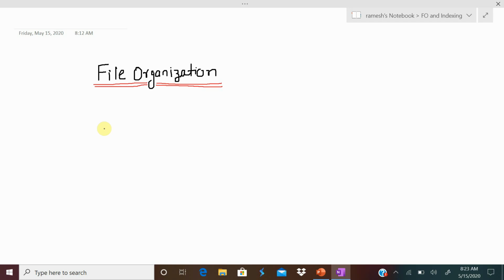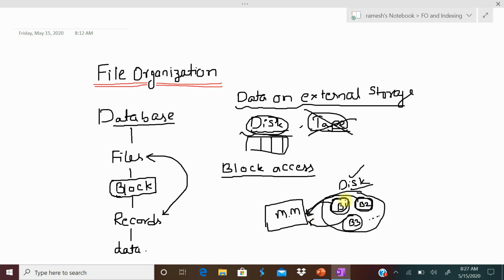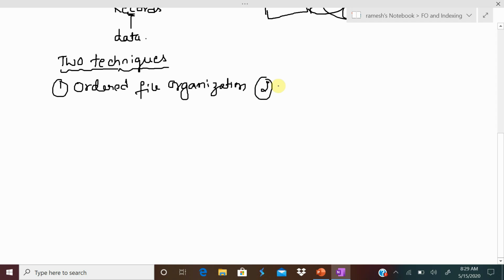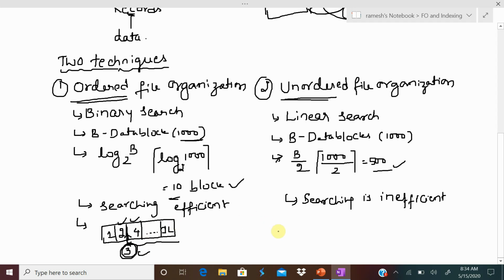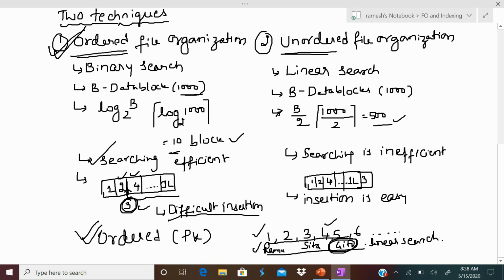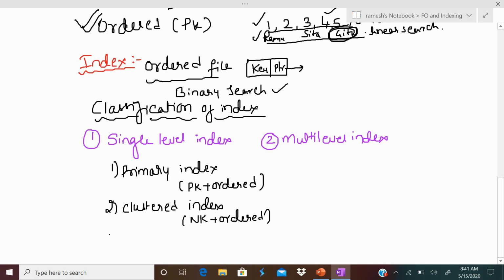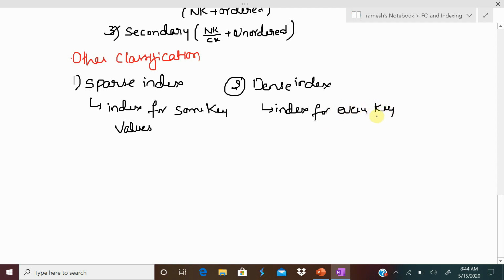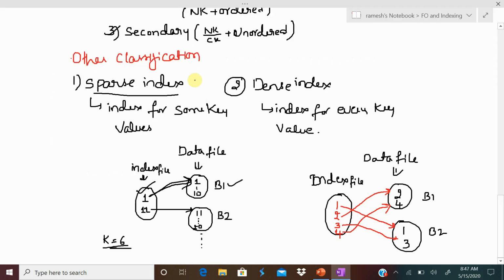file organization and indexing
This lecture is about "how data is organized in the database system" and "classification of index ".